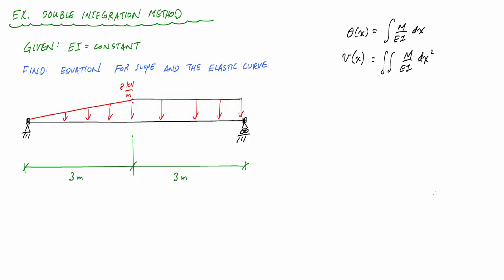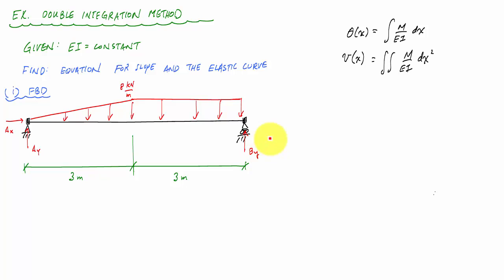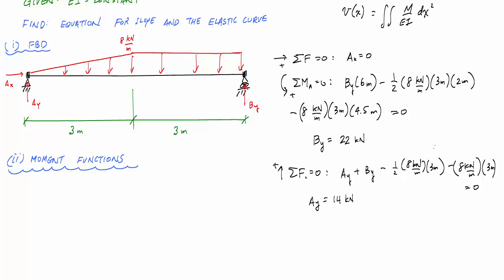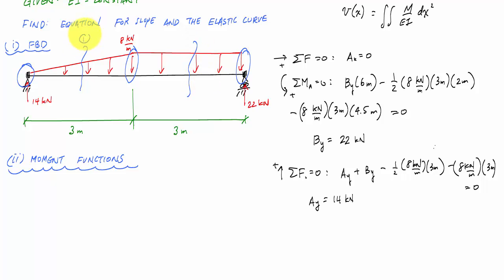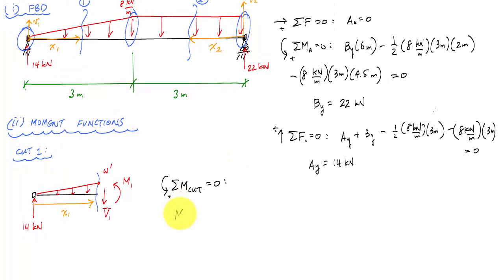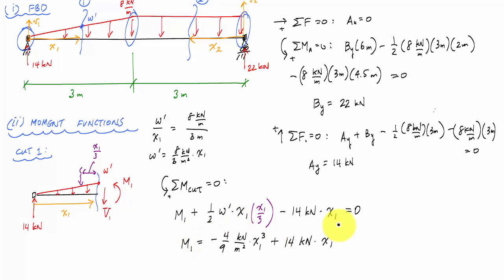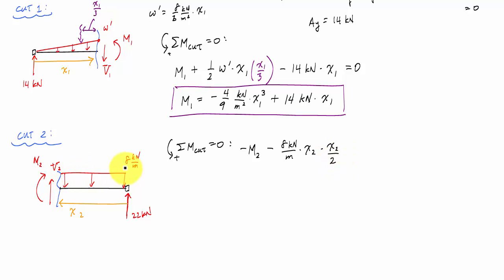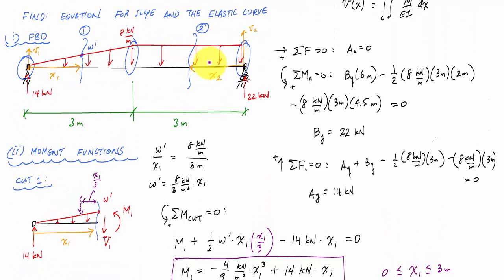Double Integration Method Example 2 (1/2) - Mechanics of Materials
This is a double integration method example problem for a simply supported beam with linear and uniform distributed loads. This video shows how to calculate slope and displacement functions and then determine the maximum displacement of the beam.

Part 1: Calculating Reactions, Moment Functions, and Antiderivatives

Part 2: Identifying boundary and continuity conditions, solving for constants, determining the maximum deflection of the beam